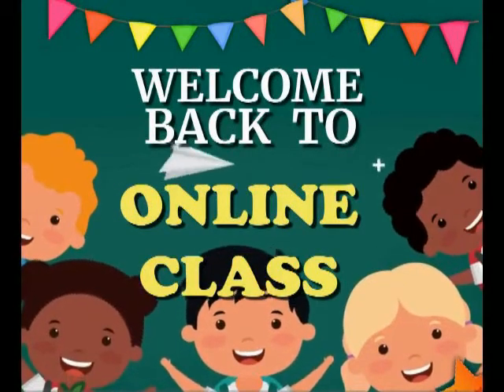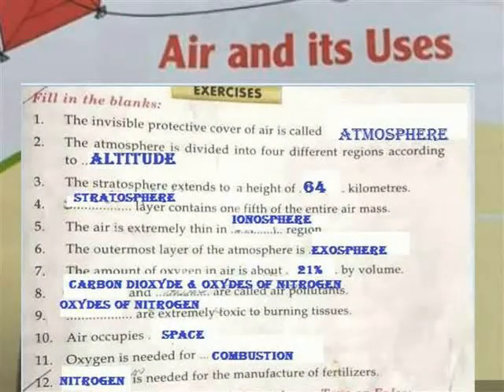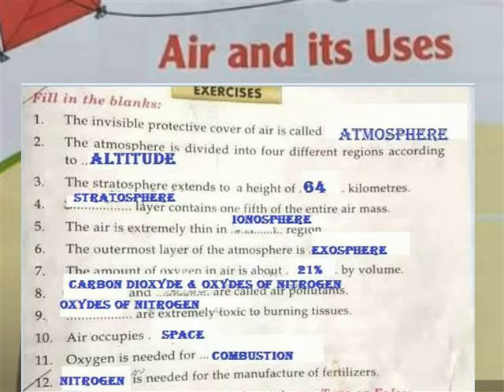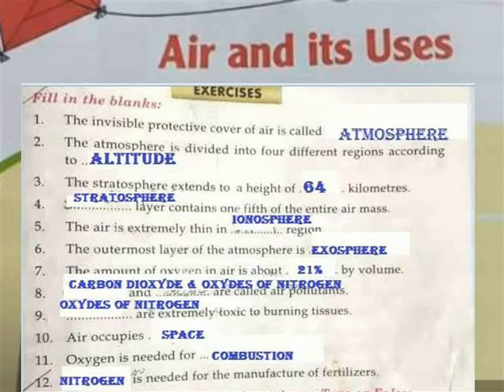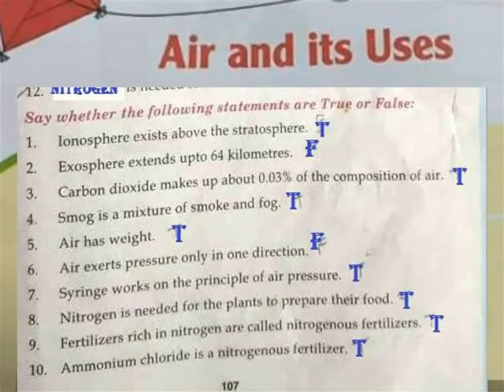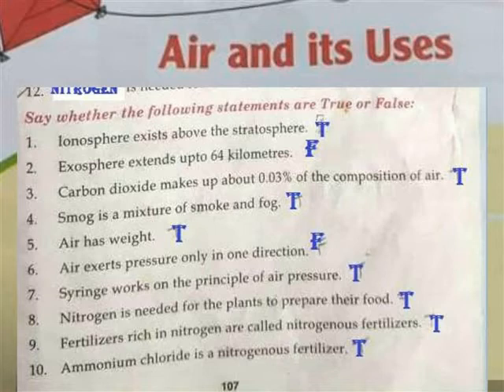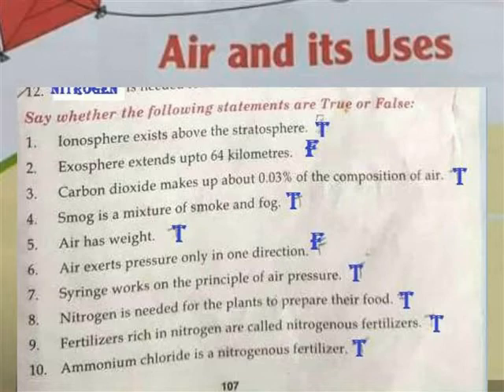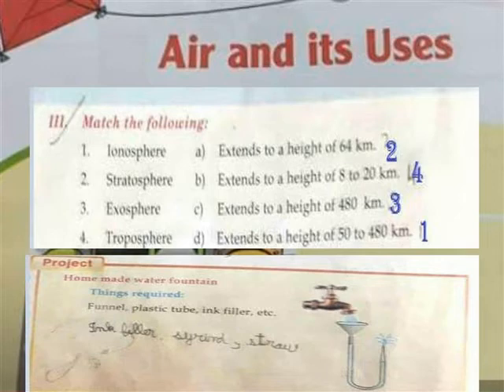AIR & ITS USES =EXERCISES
V TERM 3 SCIENCE LESSON 8 EXERCISES KEY